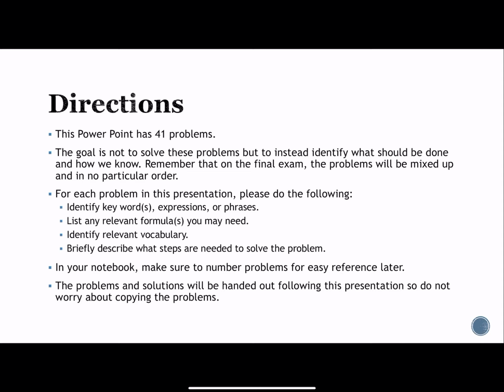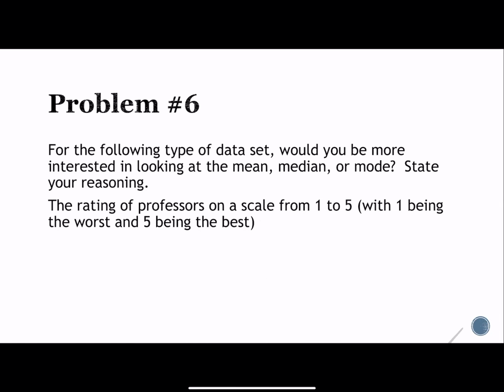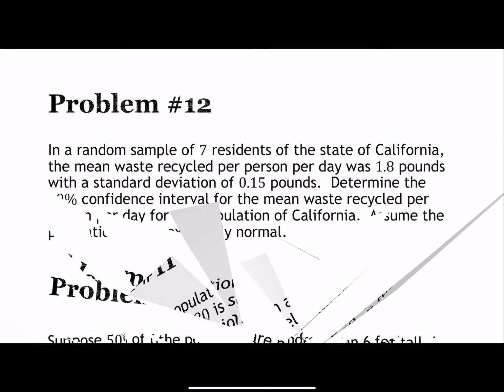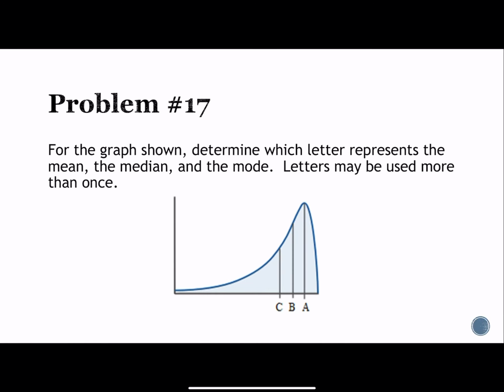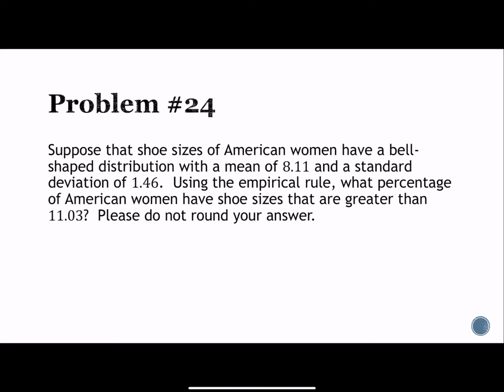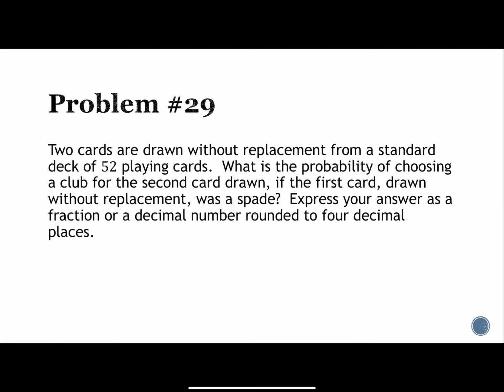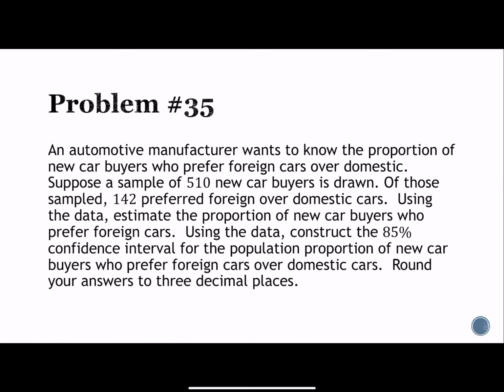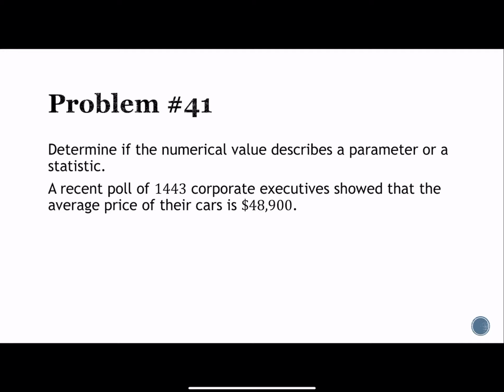STA 1020 Final Exam - What would you do?